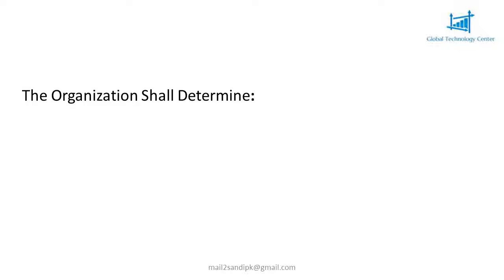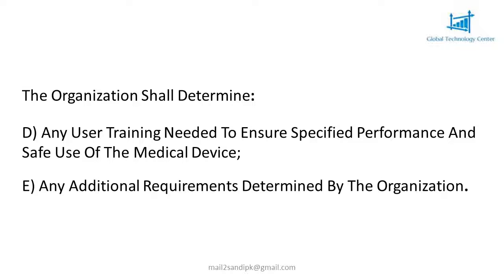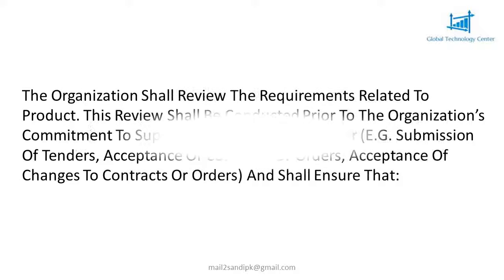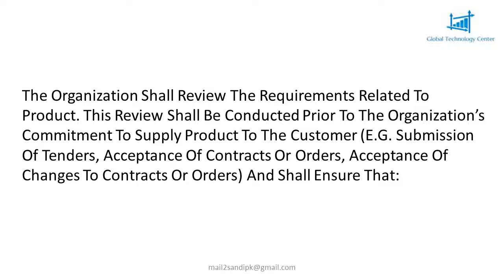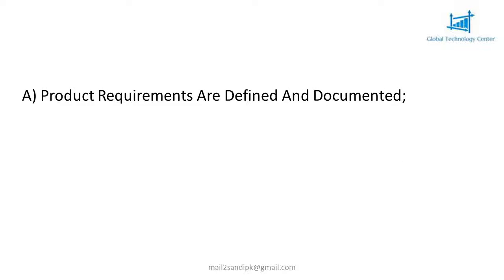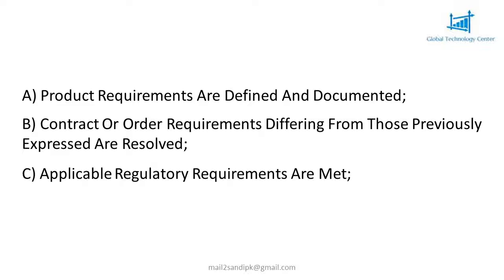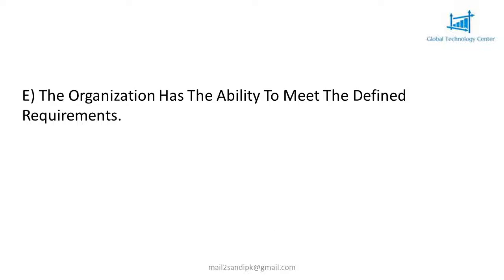ISO 13485 Video 5